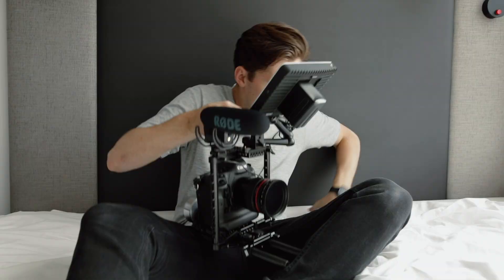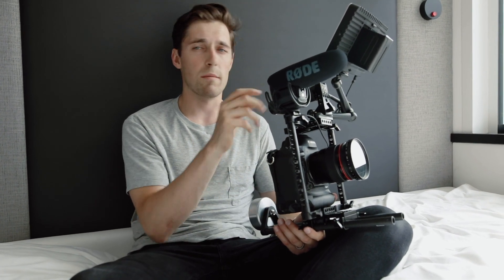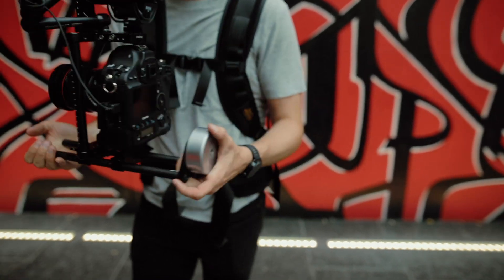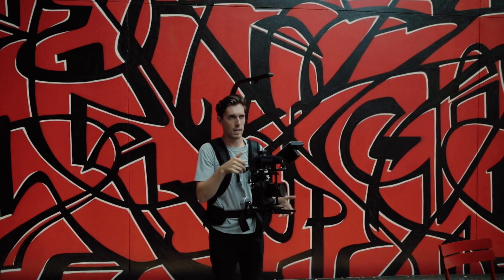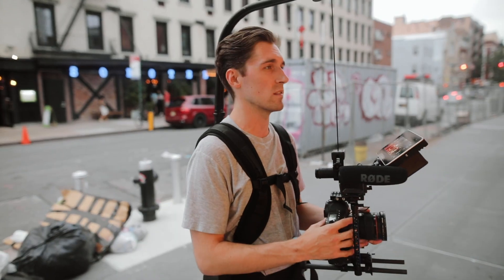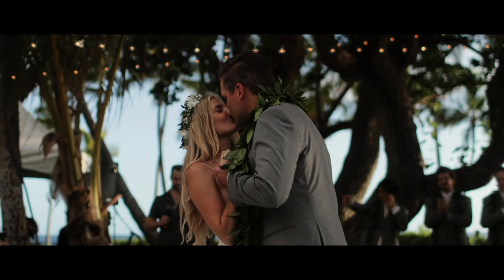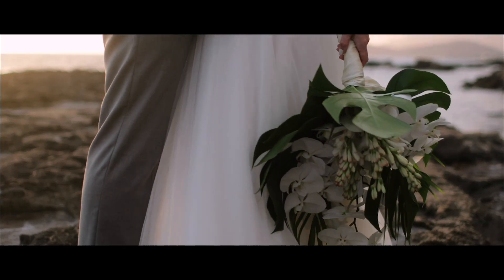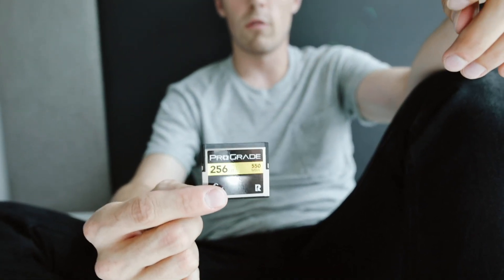Canon 1DX Mark ii Cinema Rig??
I know it's not what everyone does, but this gets me stoked to shoot. It just looks so good, it's a bit cheaper than a C200, and it's built to shoot stills primarily, which makes a lot of sense for me. Let me know your thoughts about it in the comments!

Big thanks to Jesse Schroeder for the footage from Seattle and for our running documentary, Qualify

MY GEAR

My Camera
My Backup Camera
All My Lenses
My Whole Constant Light Setup
Variable ND Filter
Pro Mist Filter
7-Inch Monitor
Camera Cage
Rail Mount
Top Handle
Top Handle Release
Shotgun Mic
Cold Shoe Mount

Music used in this video:
I Know - Red Licorice
Just Right - Generation Lost

Much love, Squad Fam

-Eric